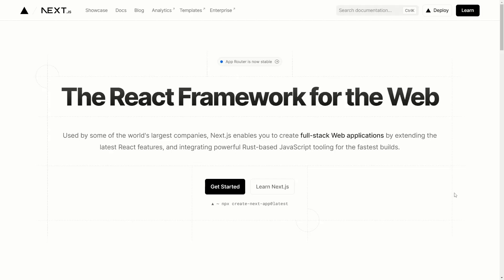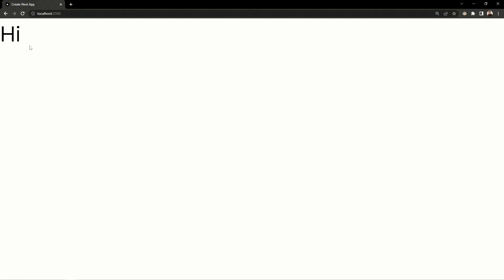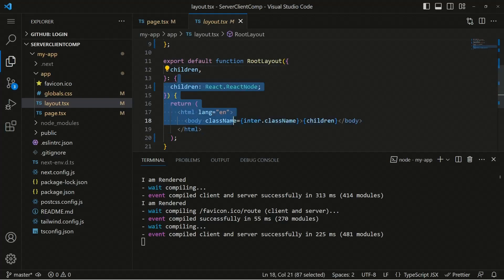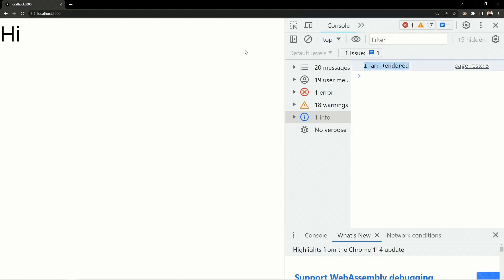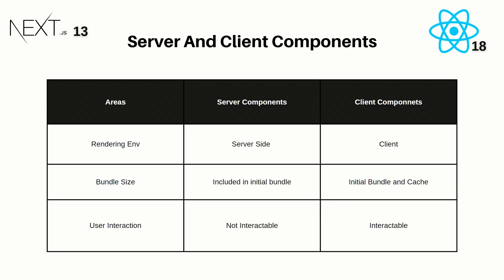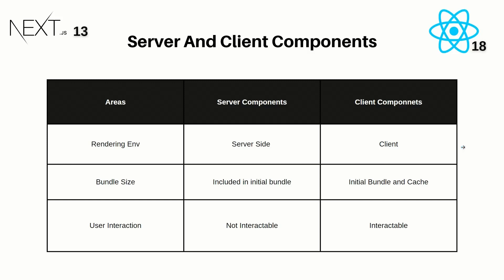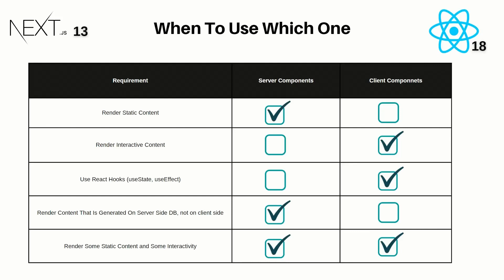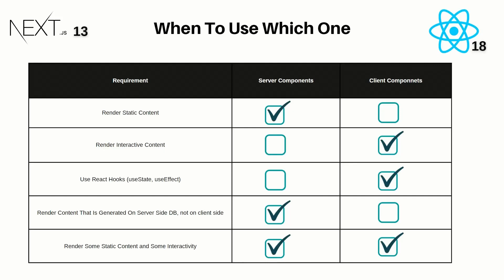Next.js 13 Server Components v/s Client Components In Depth!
In this video, I will show you what are Next.js Server Components And Client Components And How to use them and what is the difference between server and client components in Next.js and React.

✨Timestamps:
0:00 Introduction and Agenda
00:25 Next.js Server Component
1:47 Next.js 13 Client Component
3:31 Differences Between Server and Client Components
5:14 When to use which component

✨ What you will learn:

🚀 What are server and client components?
🚀 Difference Between server and client components?
🚀 When should you use server and client components?
🚀 How to create server and client components
🚀 How to use server and client components in your Next.js application

This video is for developers who want to learn how to use Next.js server and client components to build better web applications.
Here are some of the benefits of using server and client components in Next.js:

✨Improved performance: Server components can be used to pre-render pages on the server, which can improve the performance of your application.

✨Better SEO: Client components can be used to load JavaScript only for the parts of your application that need it, which can improve the SEO of your application.

✨More flexibility: Server and client components give you more flexibility in how you build your application.

If you are interested in learning more about Next.js server and client components, I encourage you to watch this video.

🙏 Enjoyed? Please Give A Super Thanks!